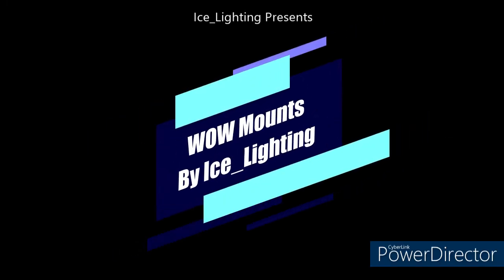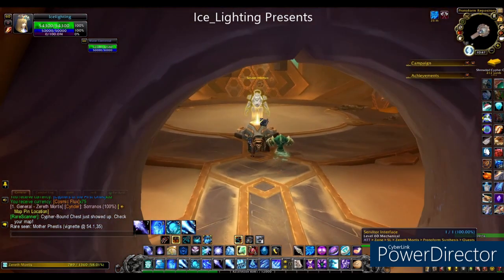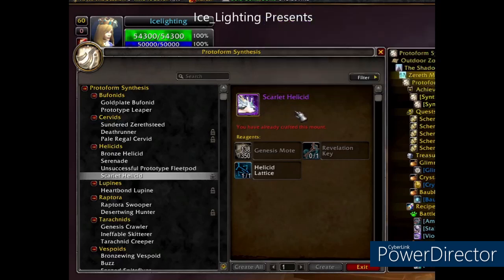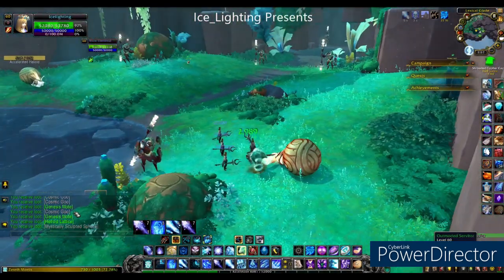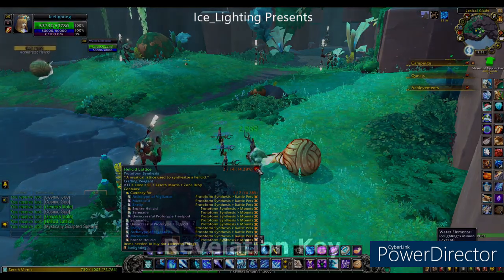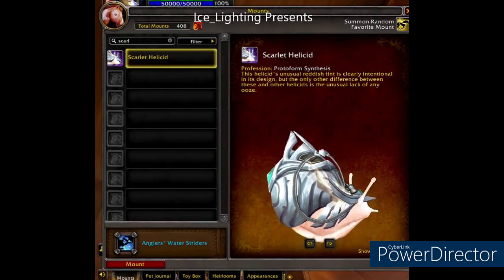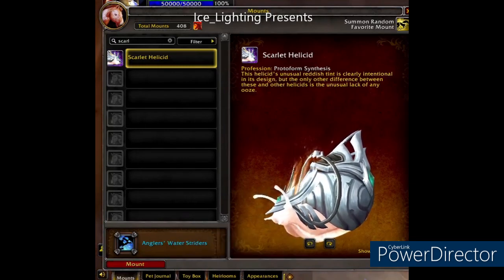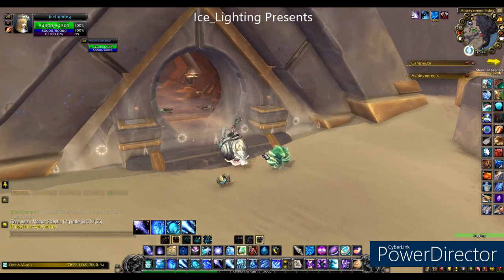Crafting Scarlet Helicid wow - Craftable mount - Helicid Lattice - Revelation key - Lexical Glade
Where to get the items and what it looks like made